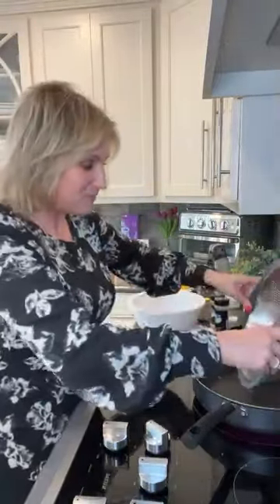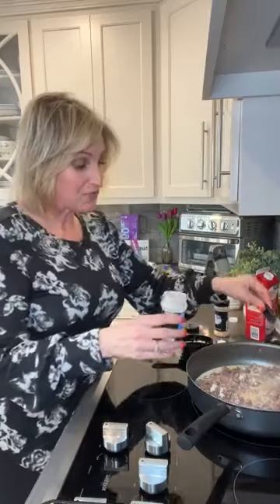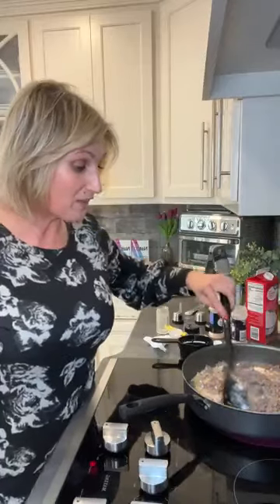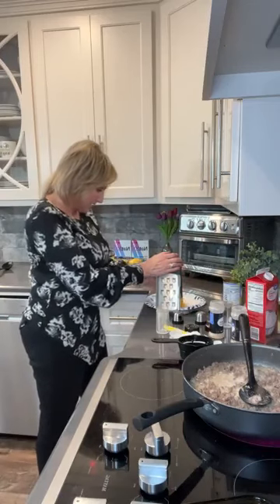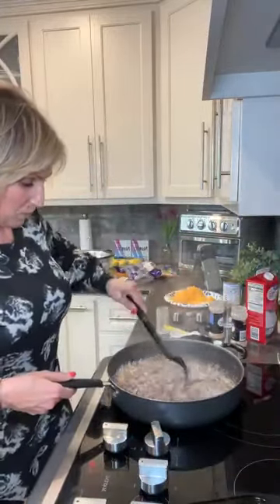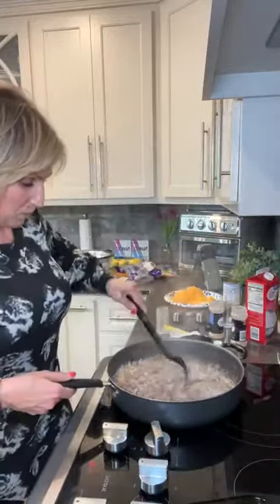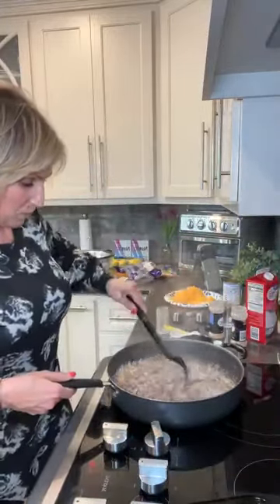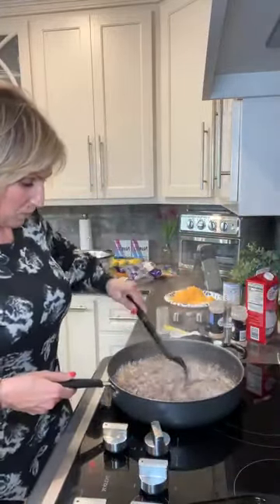One of my favorite casseroles | Keto Queen Cooking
Hello welcome Back to My Another Interesting Cooking Video.
I’m Amy Dove Keto Queen.
On my channel, you will find Cooking Recipe.
I love Cooking and sharing my experiences with you.